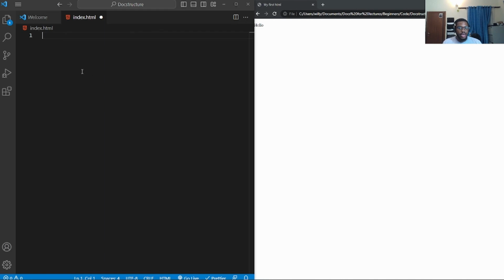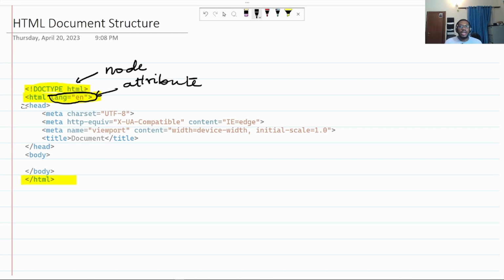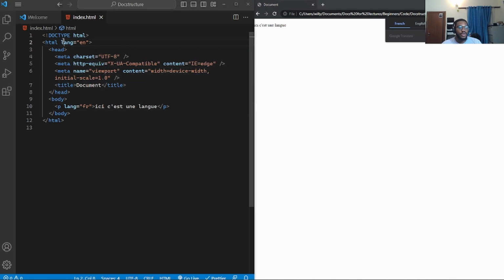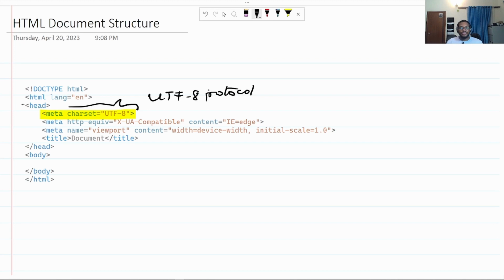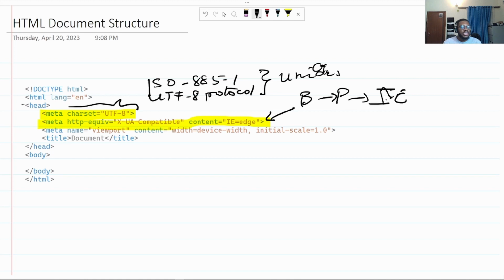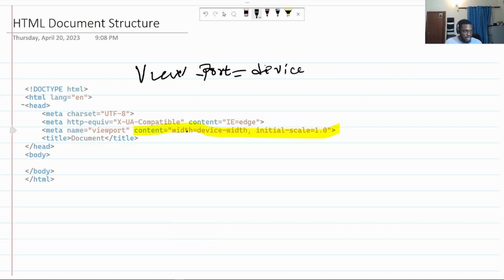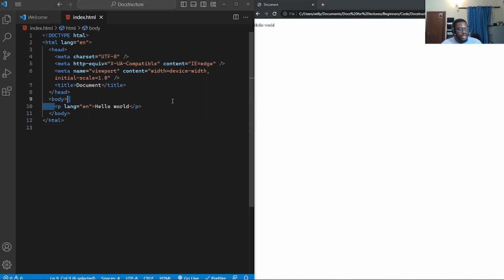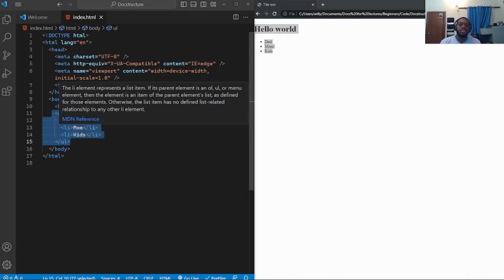HTML Document Structure - In depth explanation for beginners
An in depth explanation of the HTML document structure on FromScratchDevs!

By understanding the basic structure of an HTML document, you'll be able to create well-organized and accessible web pages that will be recognized by search engines and work seamlessly across different devices.

Links

Timestamps
00:00:00 - Intro
00:00:25 - Html Document Structure in VS code
00:01:38 - Doctype
00:02:09 - html Element
00:06:06 - head tag
00:15:02 - body tags